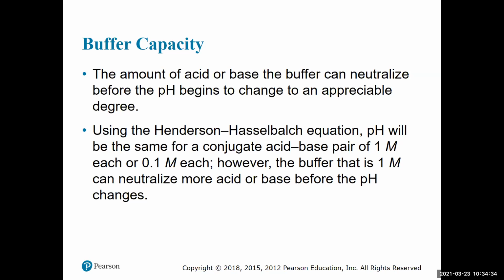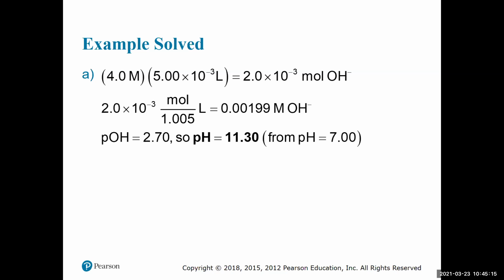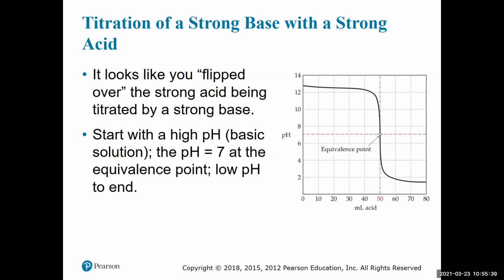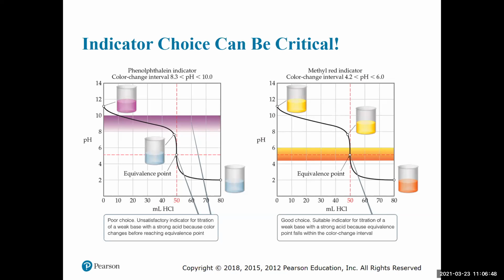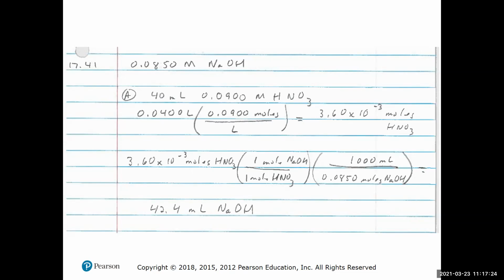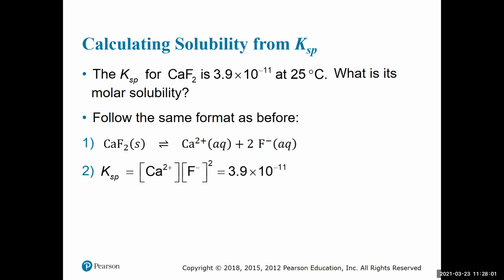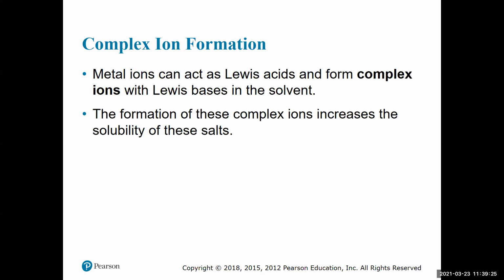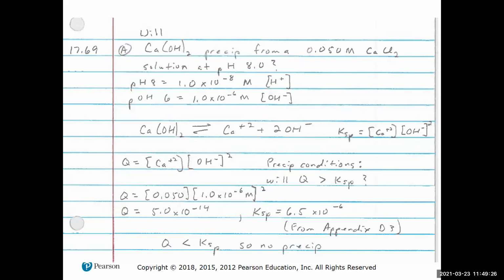March 23 2021 Gen Chem 2 Sec 02 1920x1080